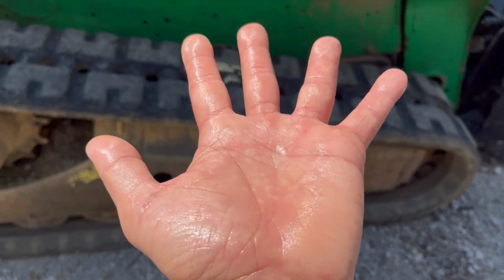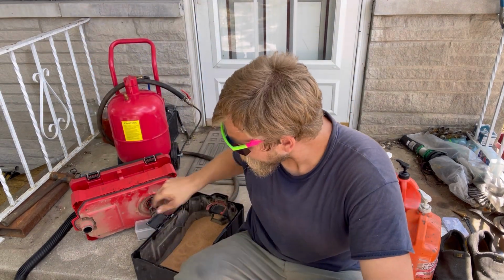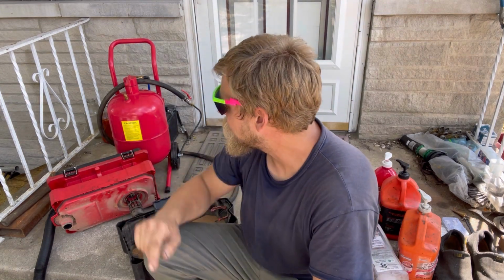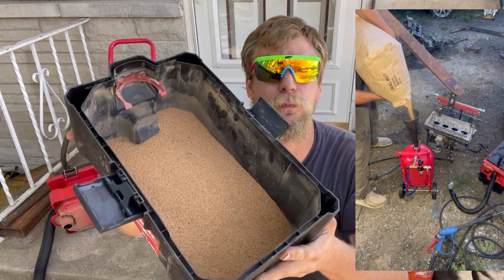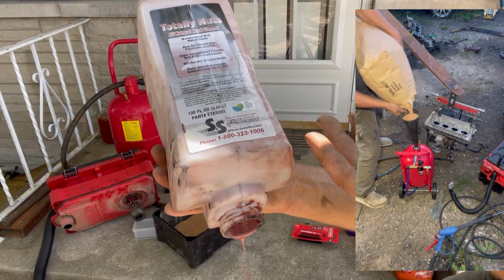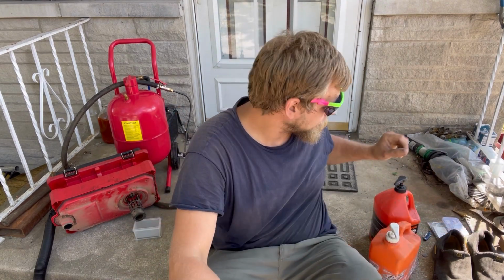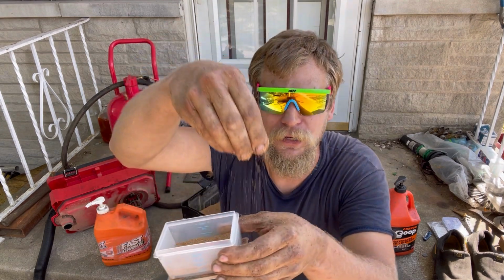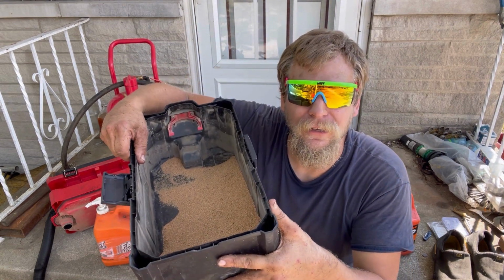Crushed walnut shell cleaning Valves & Hands harbor freight portable sandblaster review